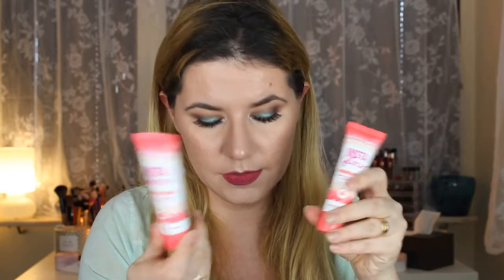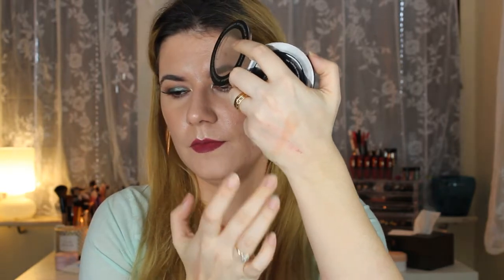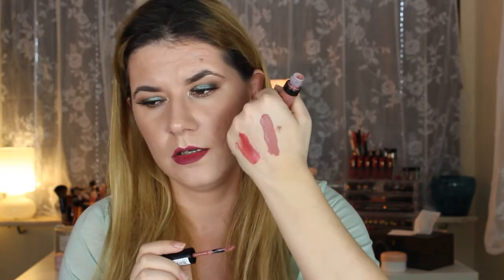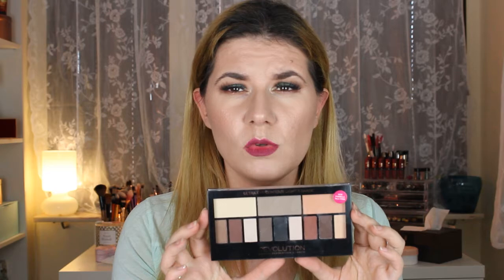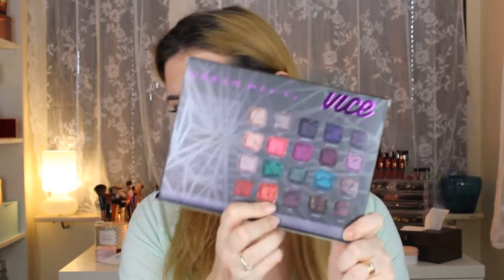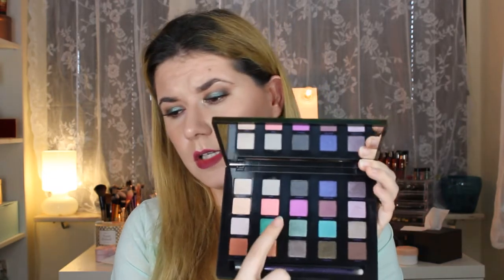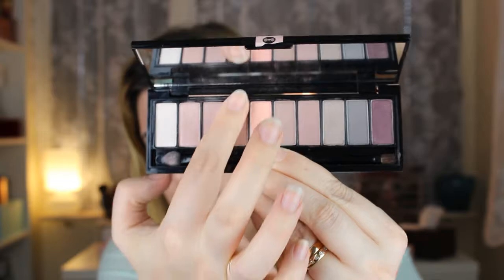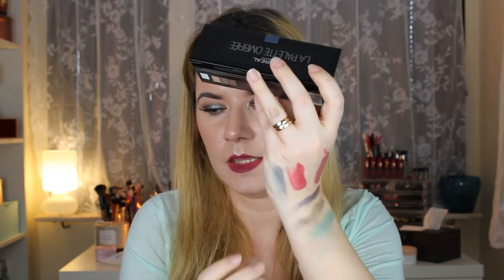My March Haul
BABOR
AGE ID DELUXE FOUNDATION

REVLON
ULTRA HD MATTE LIP COLOR

FLORMAR
SILK MATTE LIQUID LIPSTICK

L'ORÉAL PARIS
LA PALETTE NUDE, BEIGE

STUDIOMAKEUP
SUN TOUCH BRONZING

Urban Decay
Vice4 Palette

Svenska/Swedish